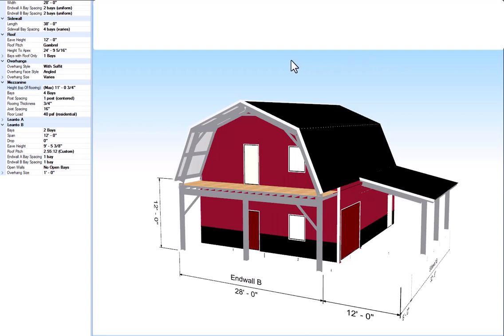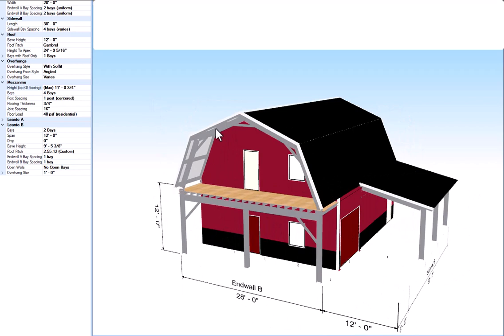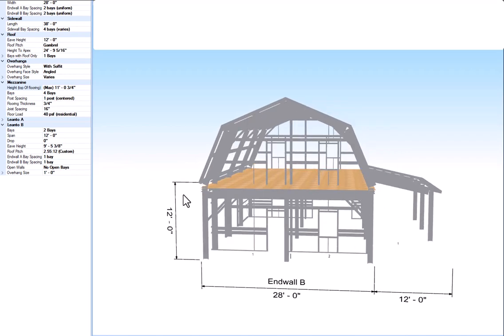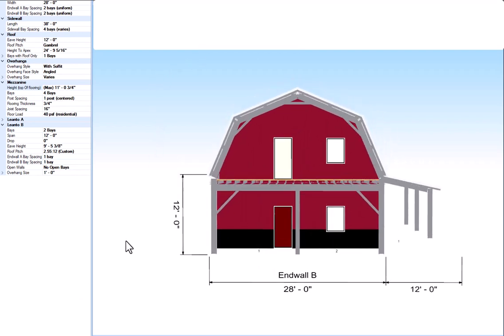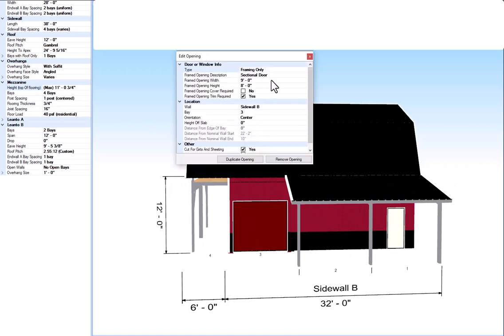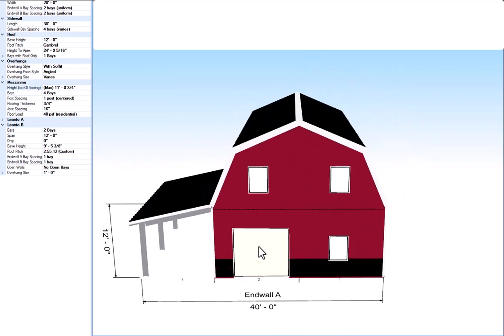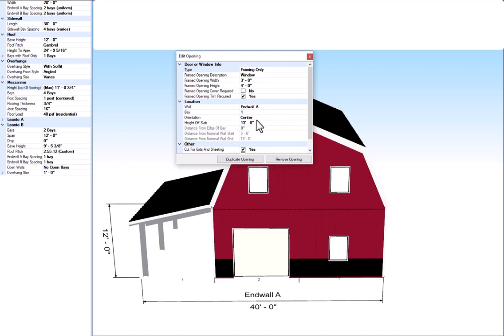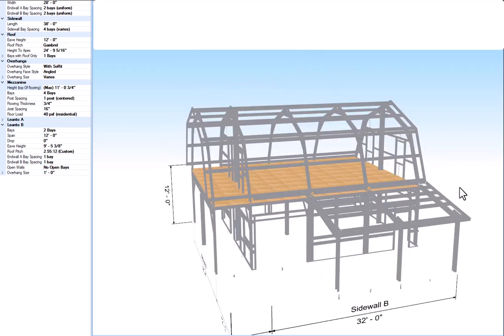DESIGN WALKTH ROUGH - 28 x 32 STEEL FRAMINED FIRERESISTANT GAMBREL STYLE BARNDOMINIUM with MEZZANINE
THIS DESIGN WALKTH ROUGH for This 28 x 32 STEEL FRAMINED FIRERESISTANT GAMBREL STYLE BARNDOMINIUM with MEZZANINE was created

-Our DIY Lightweight Steel Eco-Kits Include...
-Engineered Framing System
Our Steel Eco-Kits include complete structural engineering. This engineering will include the foundation slab, piers, and any other requirements for your steel building design.
-No Load Bearing Interior Walls
This rigid frame design is engineered to eliminate the need interior load bearing walls. This allows you maximum flexibility to arrange your steel framed Eco-Kit any way you like
-Strong Lightweight Galvanized Steel
Our galvanized steel framing system is Lightweight, Mold Resistant, Hurricane Resistant, Fire Resistant, & Easy to Insulate
-Door/Window Frames
All openings are pre-engineered & cut to sizes easily found at your local home improvement store. Thus, saving you tons of time & money.
-Everything to Assemble
We included everything you will need to assemble your Eco-Kit Including all structural bolts. braces, painted screws, and sealants for assembly
-The Complete Package
We include everything to enclose the exterior shell & roof. Wall framing, roof framing, and all exterior metal for both the roof and exterior
* EXCEPT the actual windows and doors
-Choosing to build a Steel Framed Eco-Kit has a number of benefits over traditional residential buildings.
-Our Eco-Kits are pre-cut and pre-drilled and include extensive assembly instructions. ...No welding is required, and you can choose to erect your building yourself or hire a trusted local contractor, or handyperson to take on the job.
-With our DIY structures, the interior space can be divided in any way required, giving you complete control over the floor plan of your new affordable Eco-Kit.
-We will work with you to create just the right building envelope, look, and feel to make your Eco-Kit completely custom.